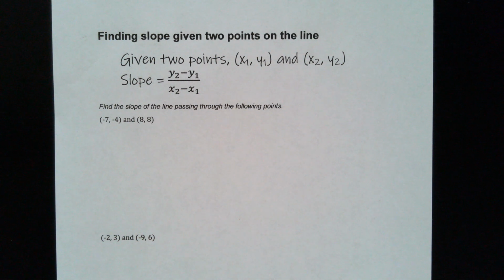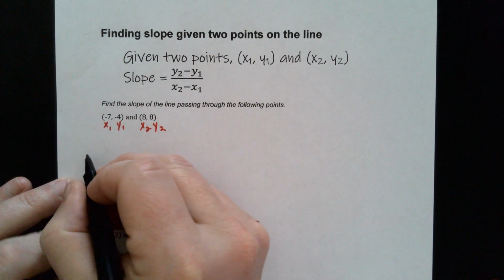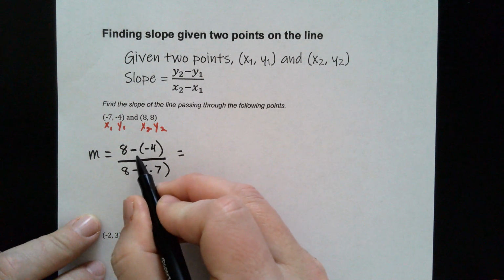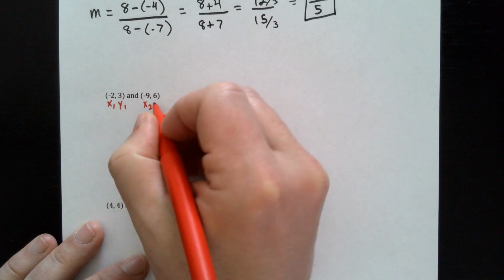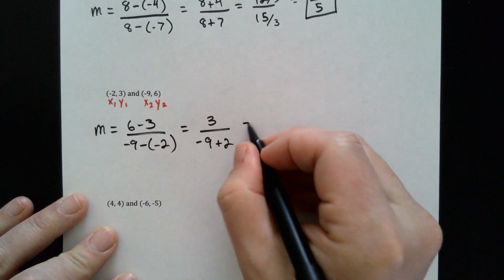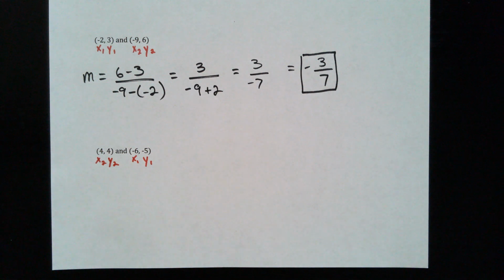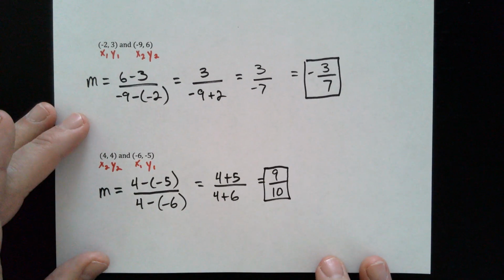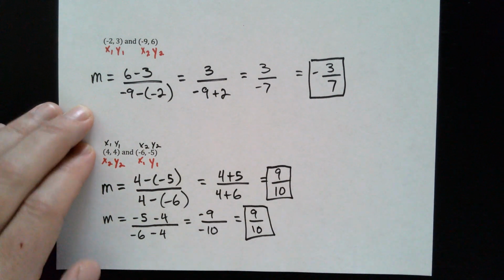Finding Slope Given Two Points on the Line